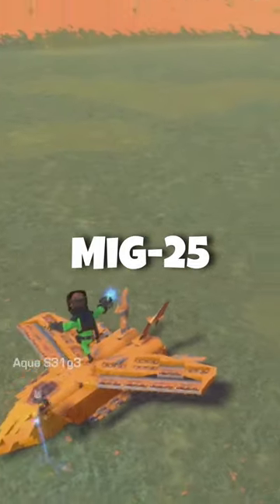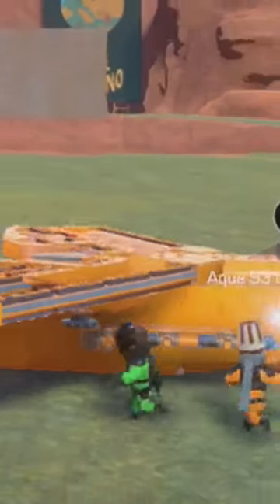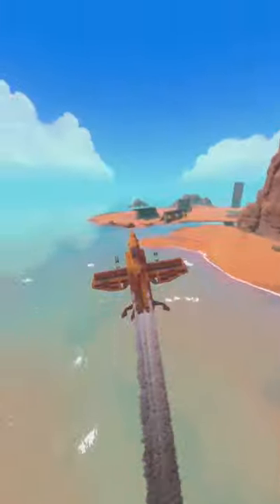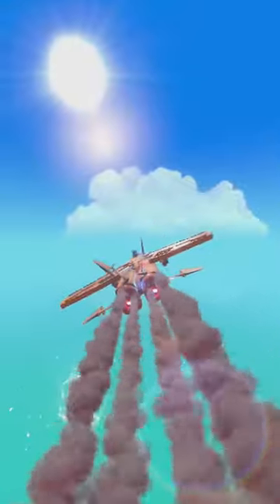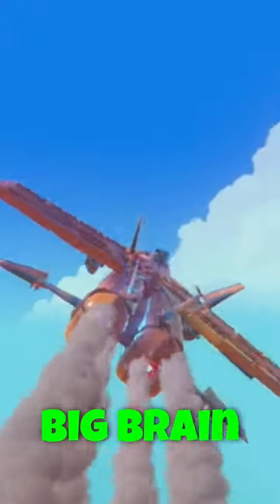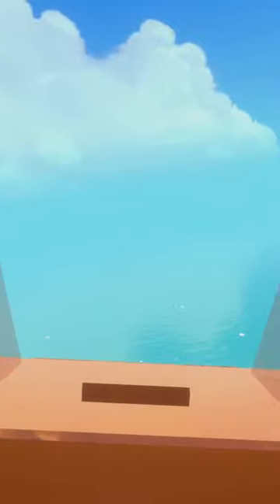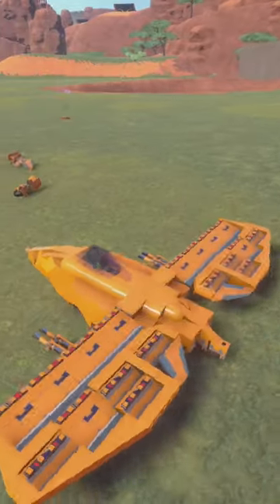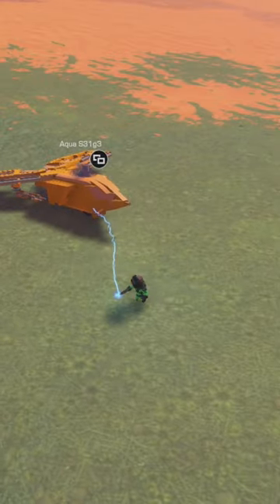Soviet MiG-25 in Trailmakers!! (Trailmakers Vehicle Showcase)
In this short,  Aqua showcases his Soviet MiG-25 Plane in trailmakers!

"Stick" Around and watch some more below!!